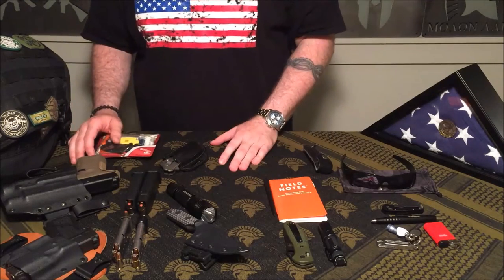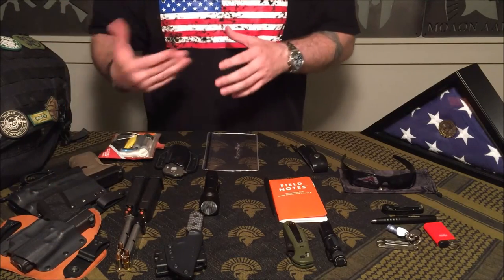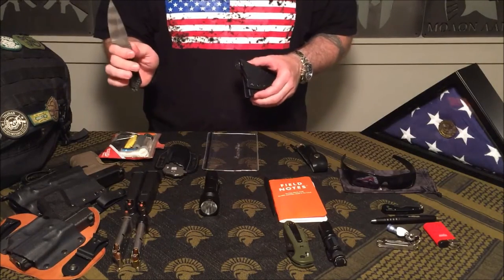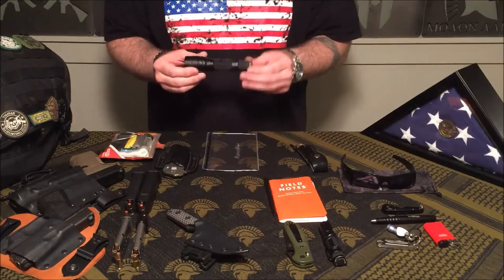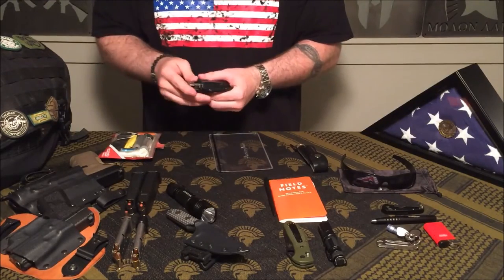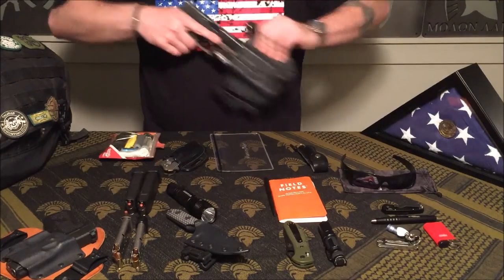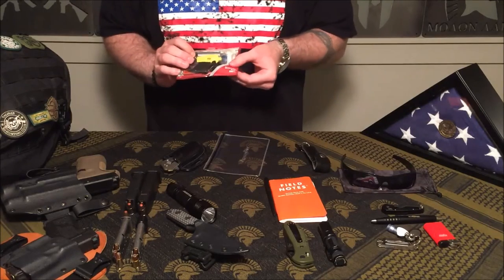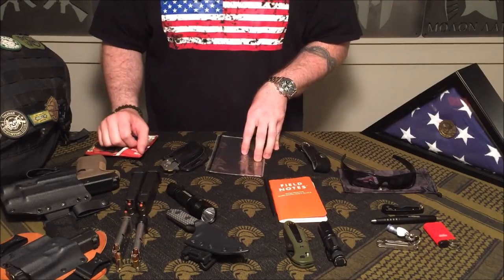EDC pt 3 SOS Tactics se1 ep4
This is going to be the last edc videos... Still lots of Murica in this one. You're a ghost driving a meat covered skeleton made of stardust,who am I to tell you what to do?  You goddamn beautiful disaster.